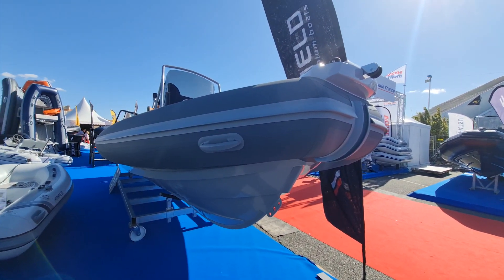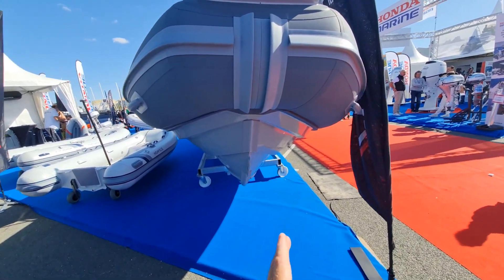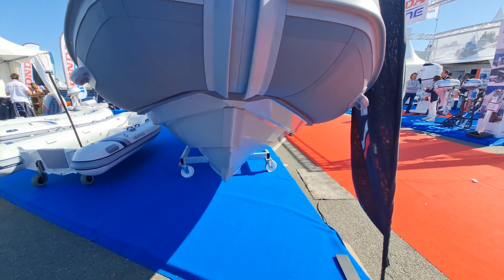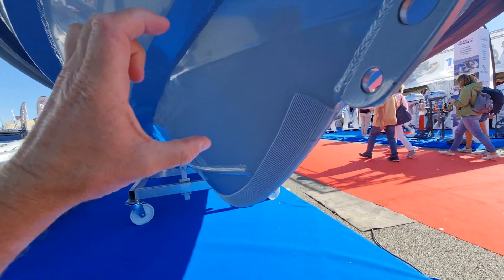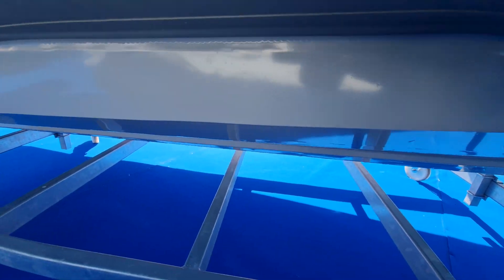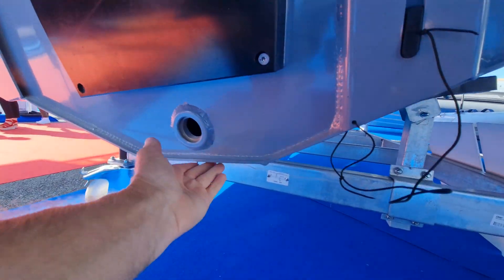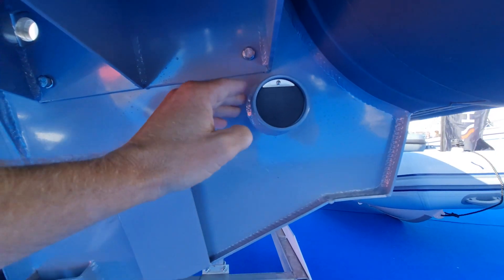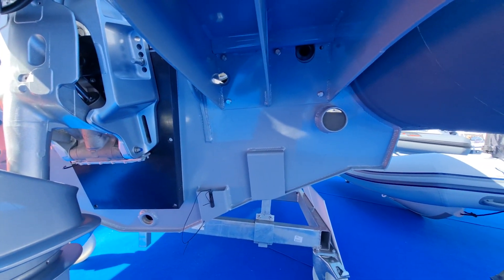Highfield TV - Ep.4 - RIB Hull Terms Explained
In this week's episode of Highfield TV we talk you through terms you may often hear when it comes to powerboat hull design & what they mean. We also give you an insight into our Sport 700 hull and what makes it ride like a dream ;-)